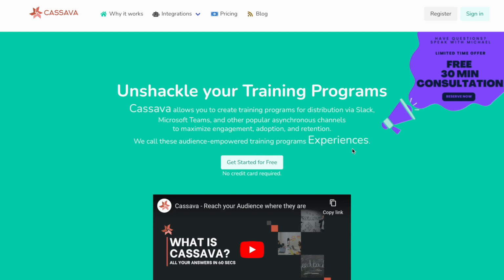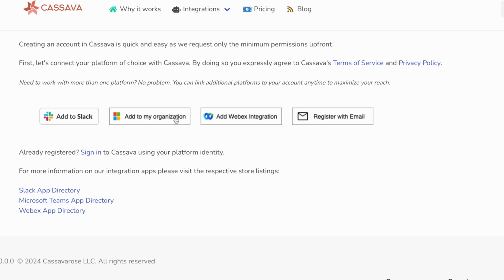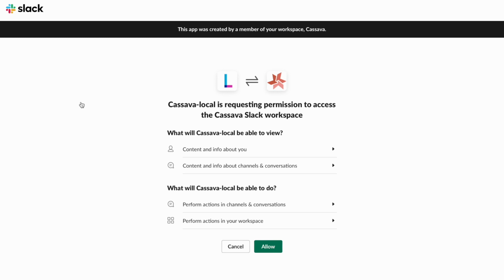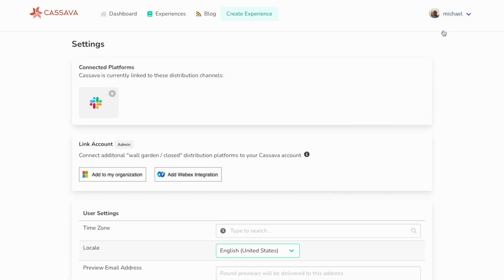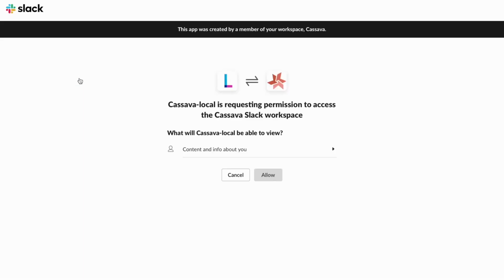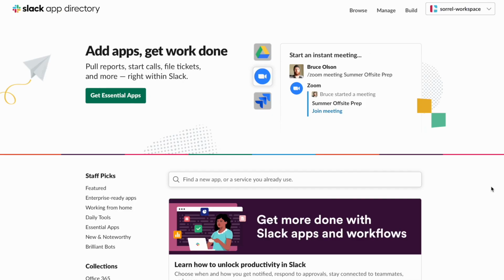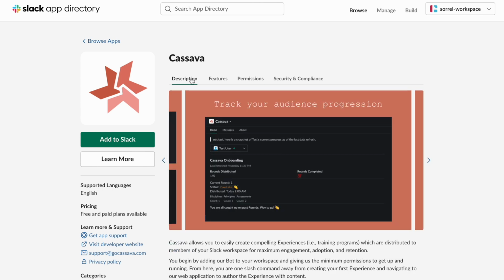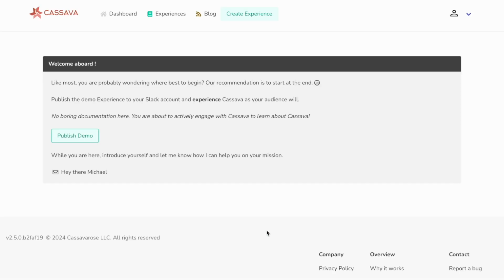Registration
Learn how easy it is to provision an account in Cassava using your preferred platform, be it Slack, Microsoft Teams, Webex, or good old-fashioned email.

for more information.